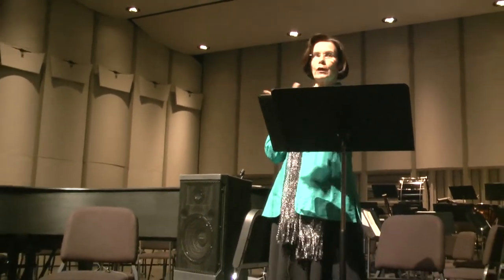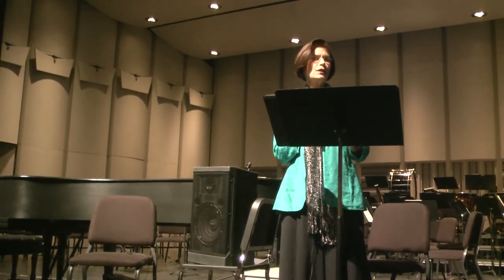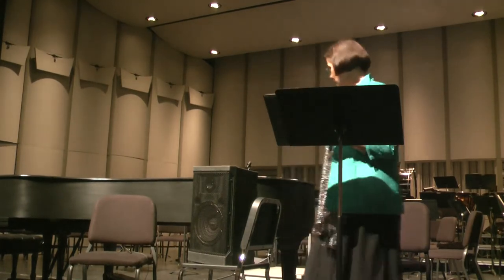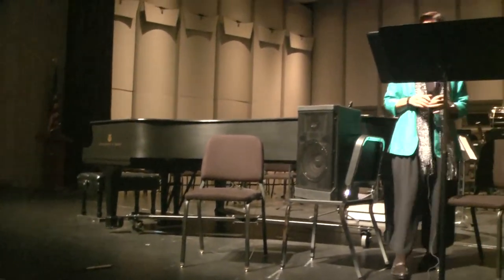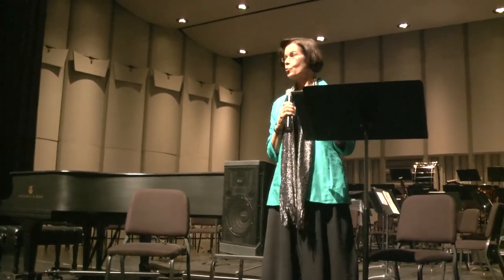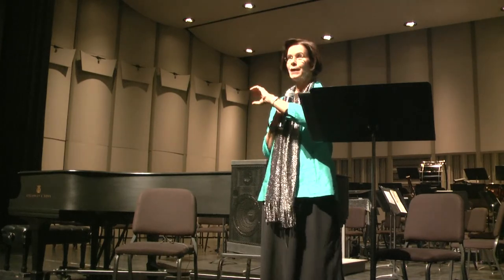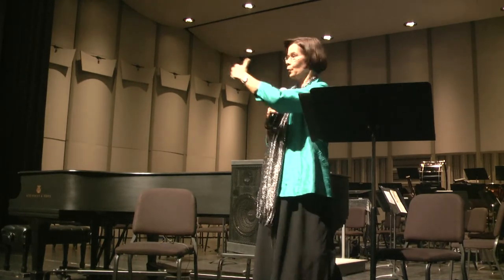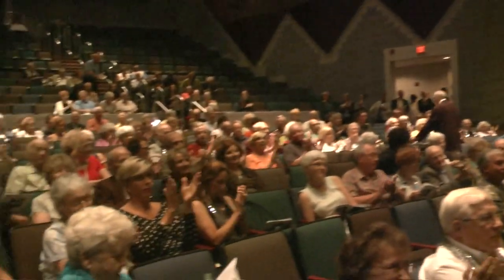Pre-concert lecture March 3 2012.mp4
Katherine Caldwell lectures about the "Scandinavian Night" concert being performed by the Charlotte Symphony (FL)